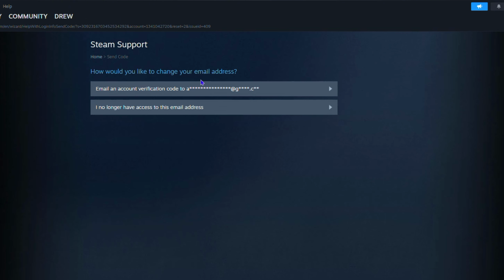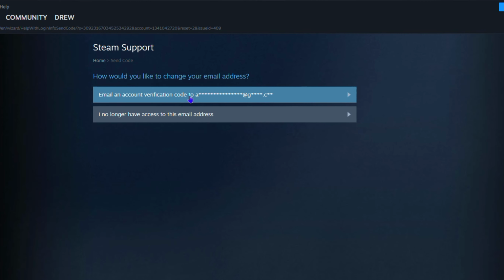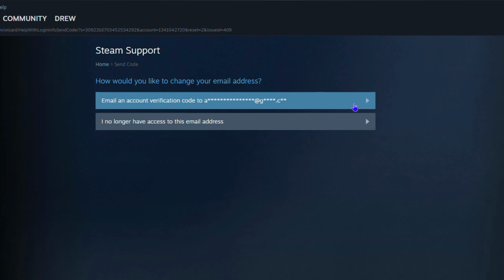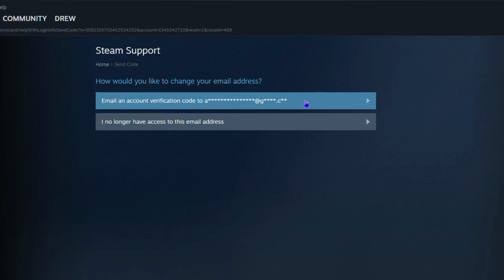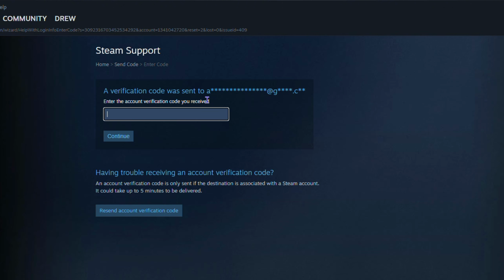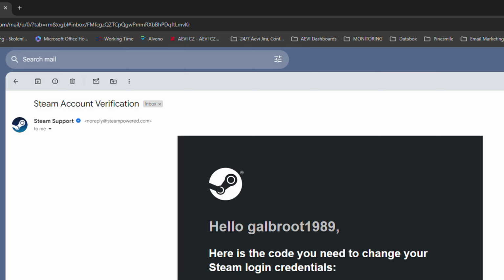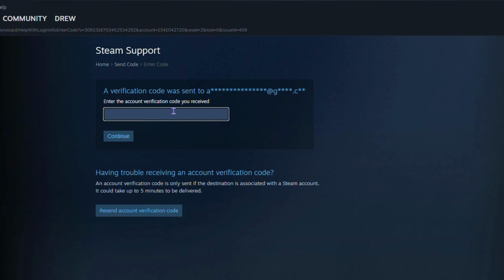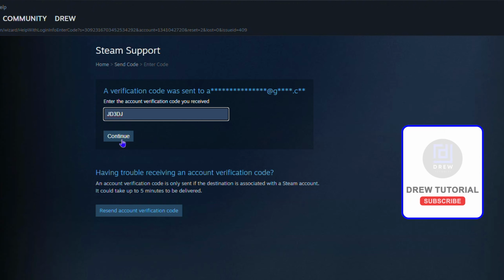How to Change Your STEAM Email Address in SECONDS!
Whether you've changed email providers or just want to switch to a new address, this video will show you how to do it fast and effortlessly.